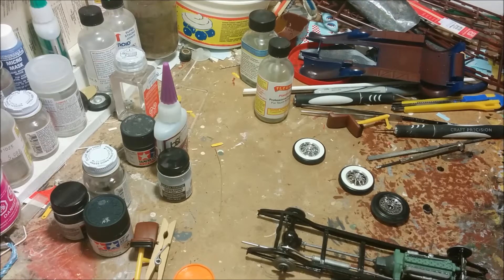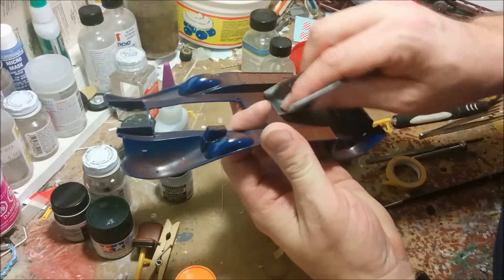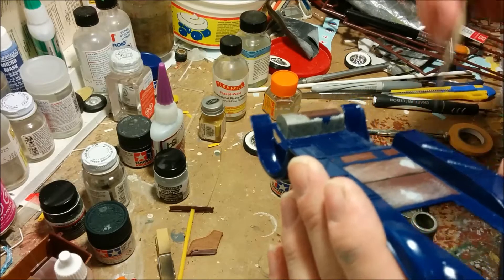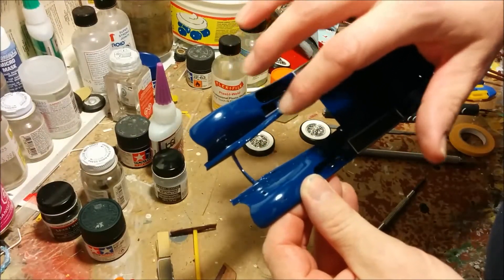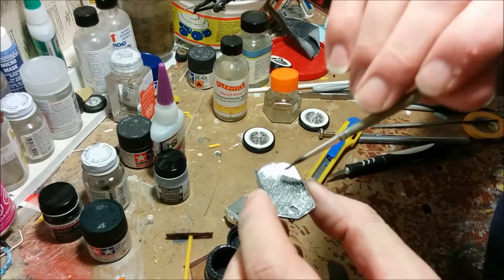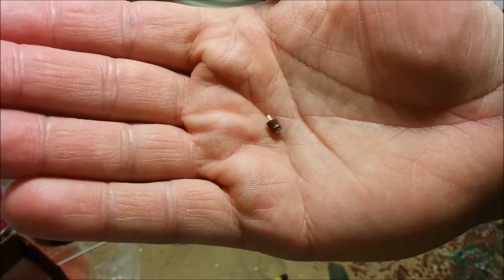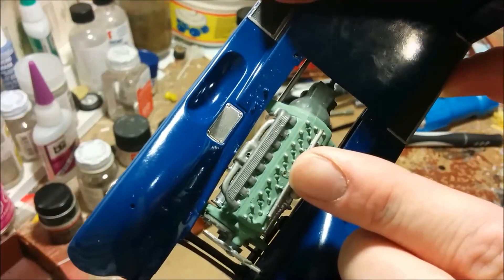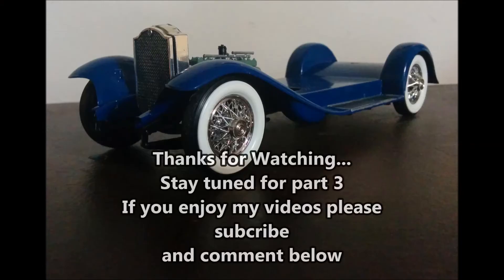Building Packard Model Pt2 1/24 1930 Speedster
Part 2 of 3 building the Monogram 1/24 scale 1930 Packard Boattail Speedster. Painting the body and floorpan.